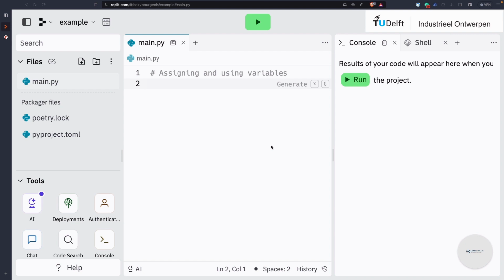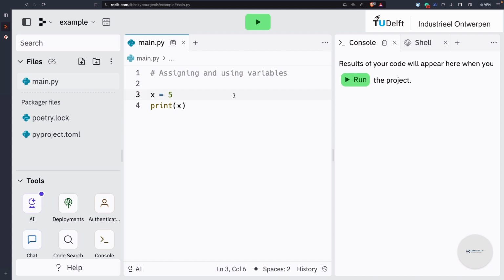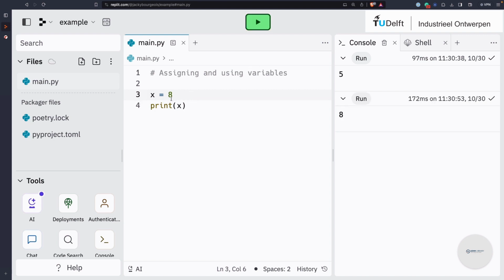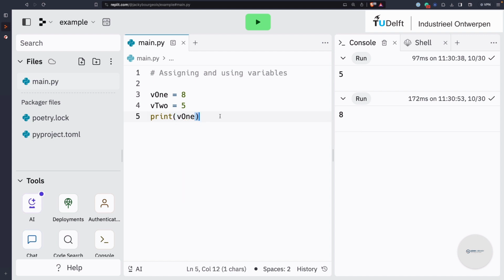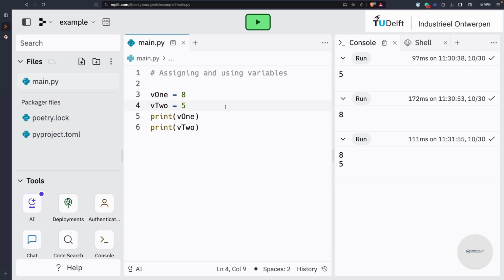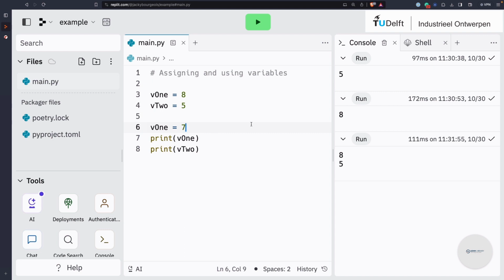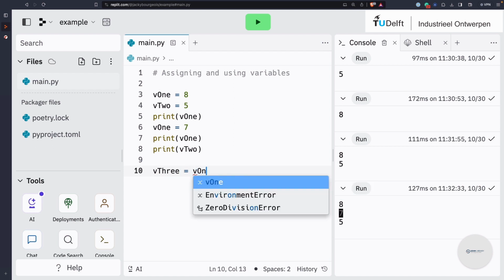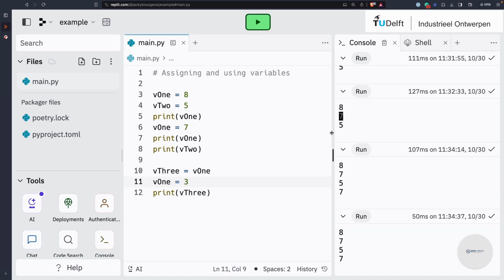Variables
This video covers the basics of variables in Python.